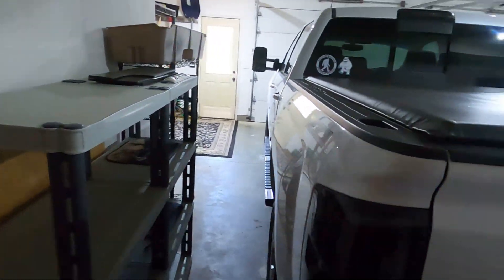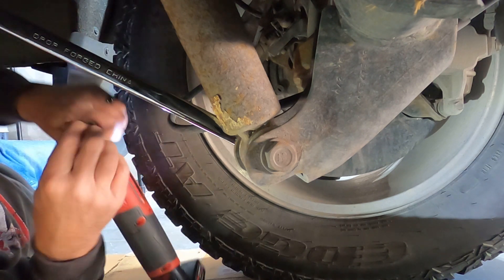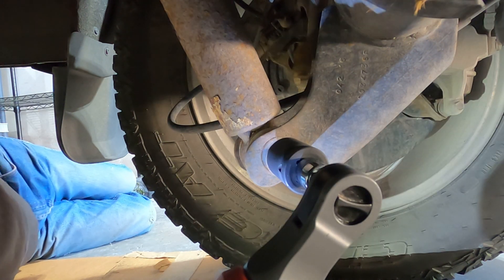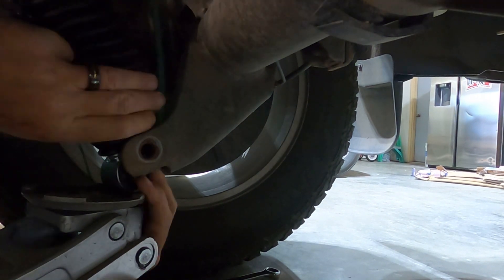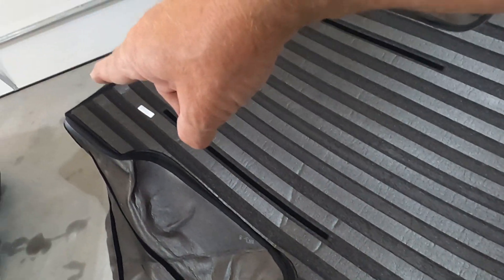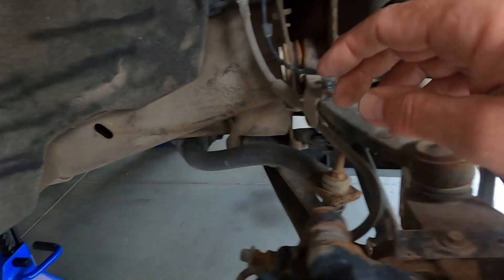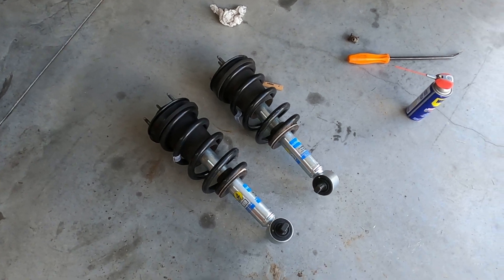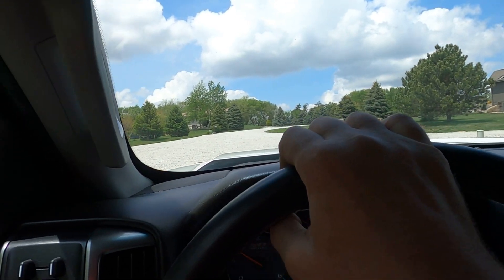2016 Chevy Silverado - Weeks 11-13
Did a few more mods to the 2016 Chevrolet Silverado Z71 half ton I recently purchased a few months ago. I am pretty much done with this thing now. I can't think of anything else that it really NEEDS at the moment. So if anyone can think of something, let me know. I really like this truck a lot more then the 2001 I had just sold too. I really liked the '01 but I'm not regretting selling it for this one at all. These mods were done from 05/02-14/2023, so about a 2 week span. The truck is really turning into a pride and joy thing for me. Almost as much as GRAPE APE. Not quite, but it's right up there.

As awlays, Stay safe, stay healthy andmost of all. STAY GRAPE